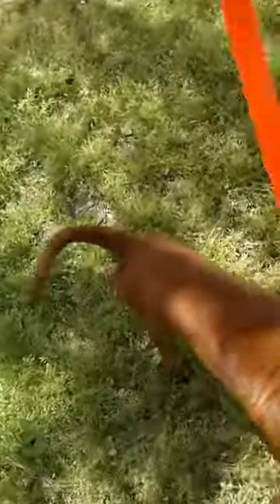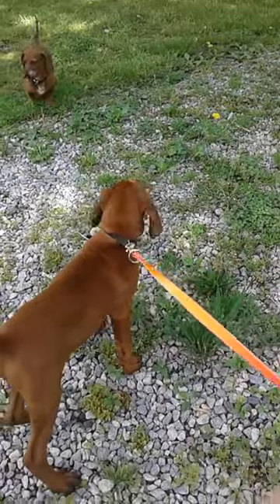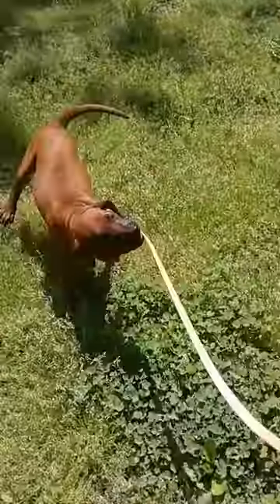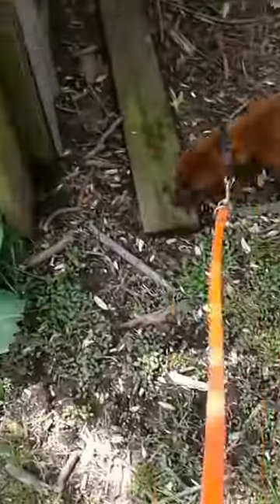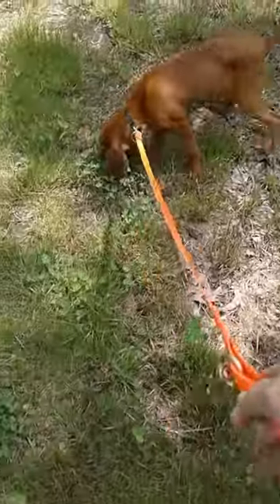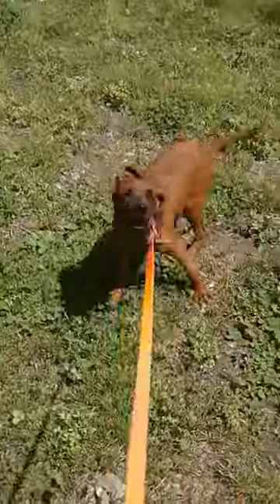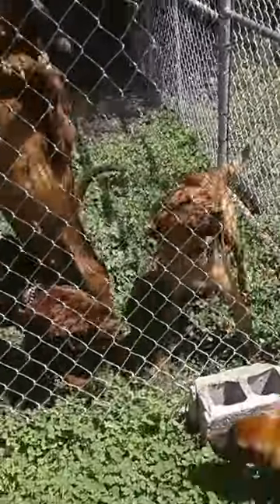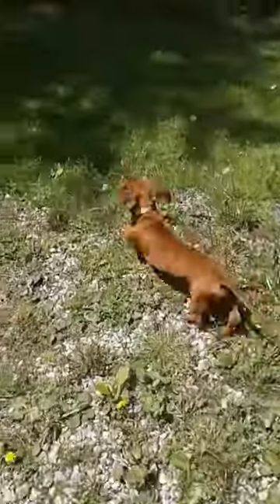Leash training day 2 8 week old puppies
Hello everyone!!
I am still working with Turbo on leash training day # 2. You need to keep lessons short when they are young. once this is mastered you move on to the next step of training i will leash train her til she gets it, then i will move onto the sit and stay command..
be patient and always end on a good positive note. remember they only know what you teach them, and when they are young is the best time to start their basic training.
sorry for the abrupt ending..